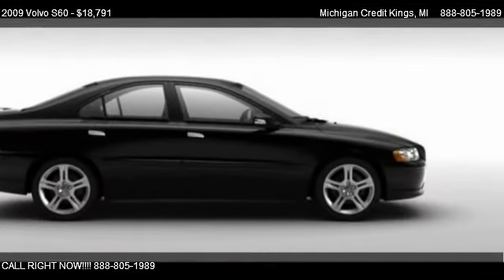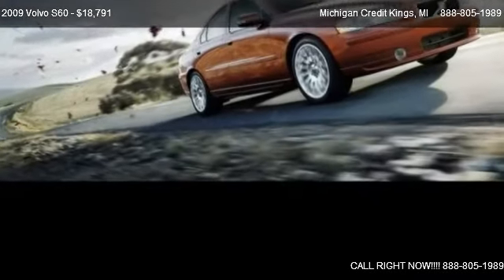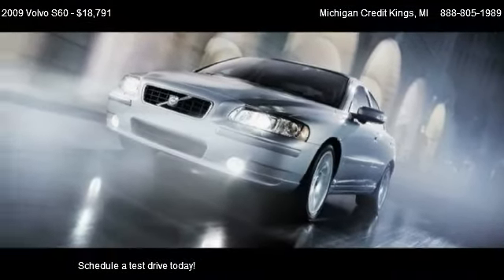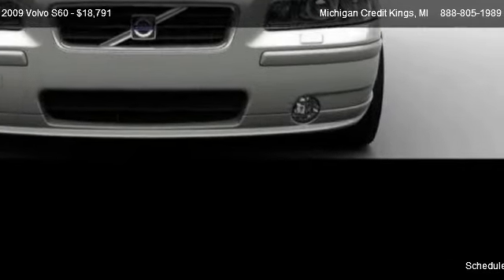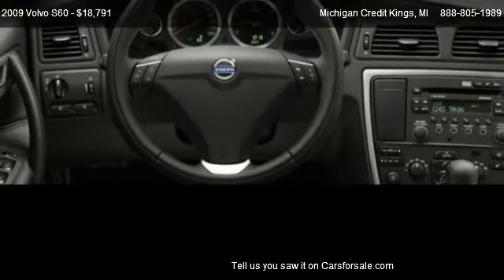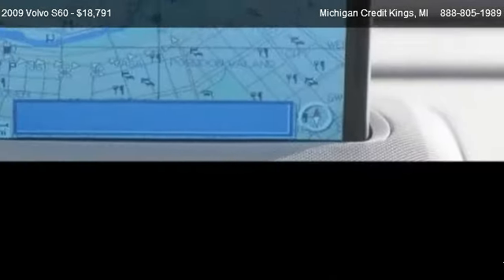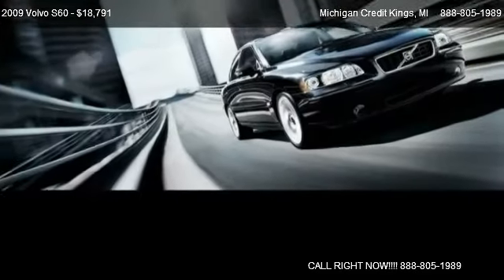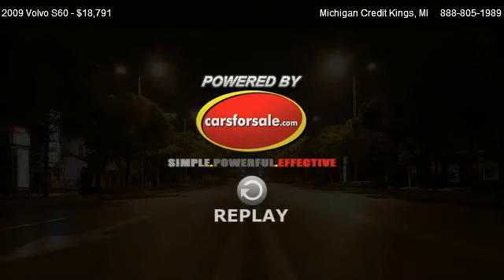2009 Volvo S60 - for sale in South Haven, MI 49090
Michigan Credit Kings
11628 M 140

Come test dirve this 2009 Volvo S60  for sale in South Haven, MI.

2009 Volvo S60 4 door leather sunroof automatic navigation. Our inspection of this vehicle has showed the mileage to be accurate. This vehicle appears to be flawless with no known defects. The perfect non-smoker vehicle from a non-smoker owner. There are no obvious signs that this vehicle has been in a collision. This vehicle has a smooth shifting transmission, and runs great. This vehicle runs like the engine was very well taken care of. The electrical and optional equipment on this vehicle has been checked to insure that it is all in working condition. This vehicle could very well be the best kept secret in the LUXURY Import market. Very responsive and a joy to drive with great styling and the high tech gadgets for a low cost of ownership. Great styling, smooth ride, lots of standard safety features and a solid car. Comfortable, great gas mileage, great in the rain with a clean and functional interior. Luxurious interior that's comfortable and convenient with nice access and ease of entry and departure. Can you say LOADED? This pristine vehicle has every single option I can think of and it is in AWESOME CONDITION. The only way we stay in business as long as we have is by providing the very best customer service in the industry. 2009 VOLVO S60 leather navigation sunroof automatic loaded please call for more information.